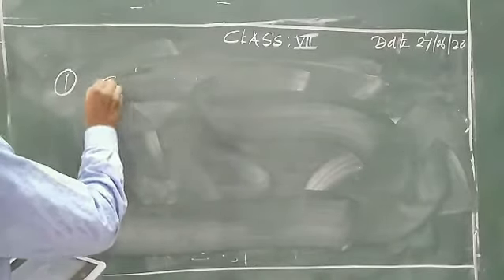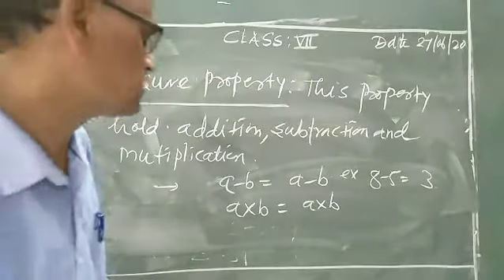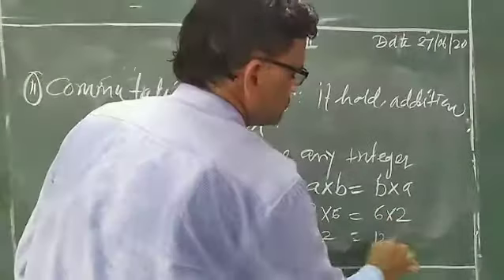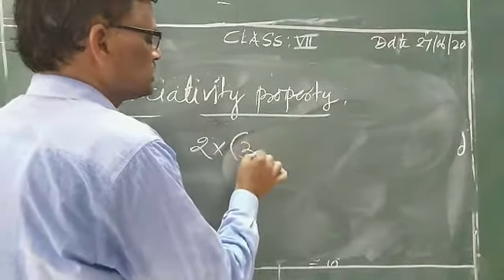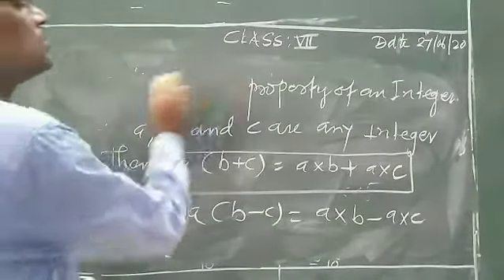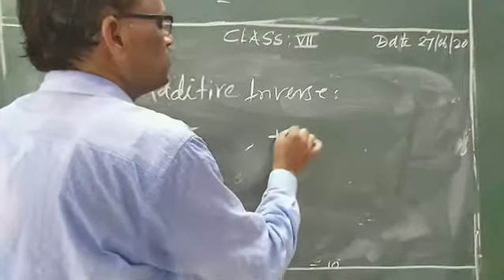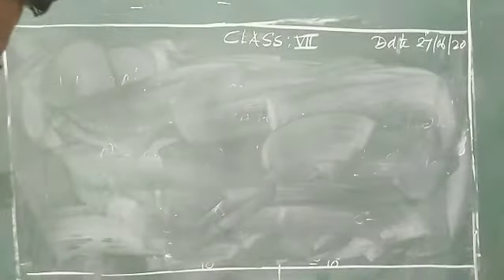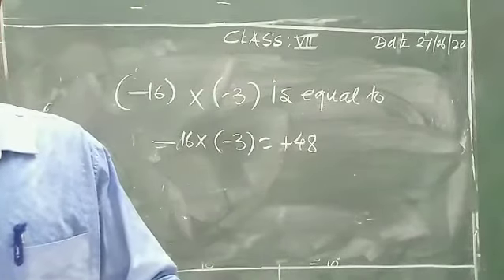Property of Integer by B.J.Dumne sir class 7